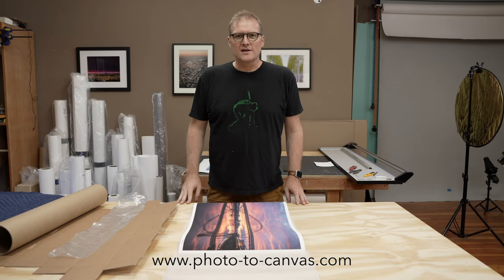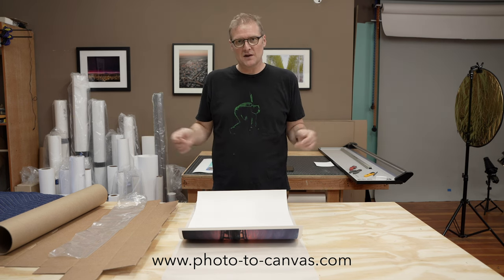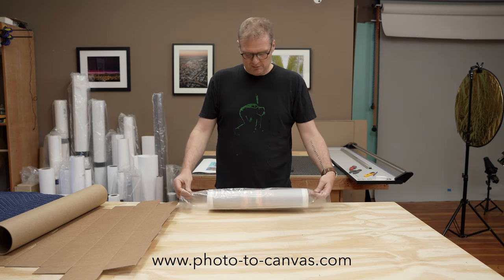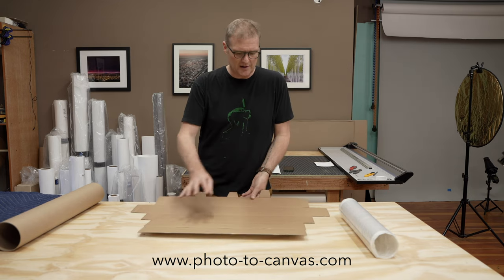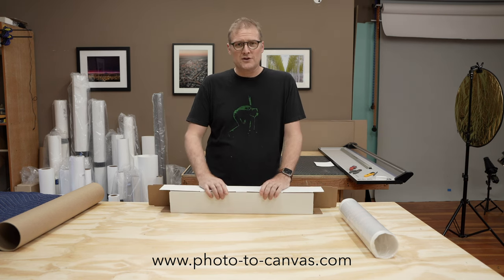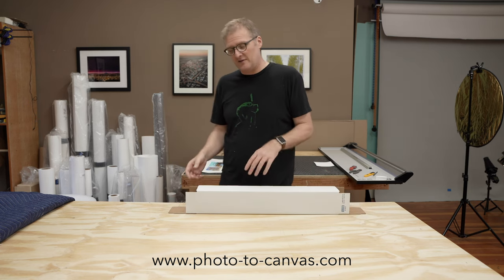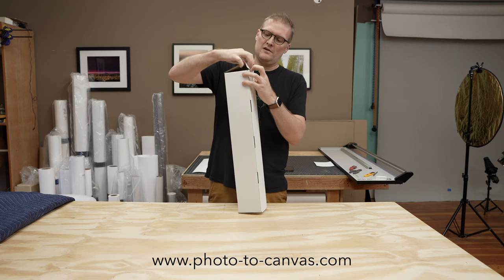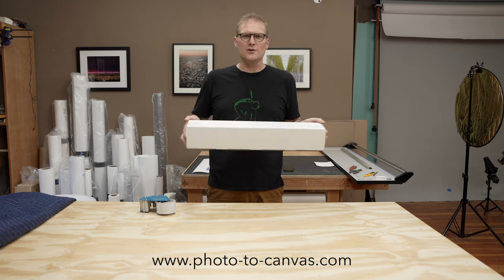How I Ship Paper Art Prints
This video shows how I ship my paper art prints. I had prints get damaged before I started using a tube inside the package. The small boxes are sturdier and don't require the tubes (12" and under prints). The tubes are 4" in diameter. The boxes are 5.

My tubes are purchased locally from Pacific Paper Tube